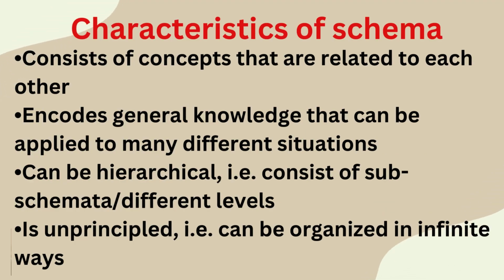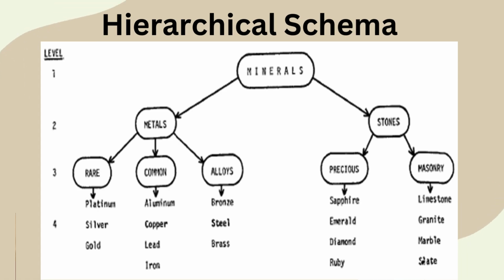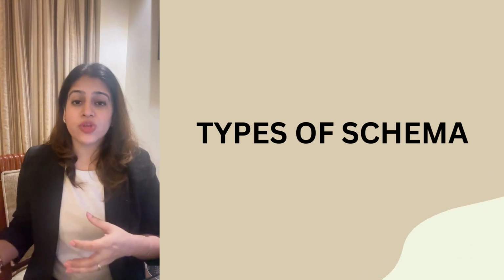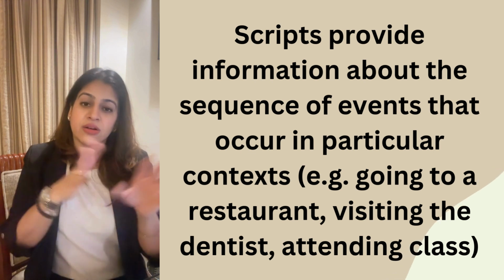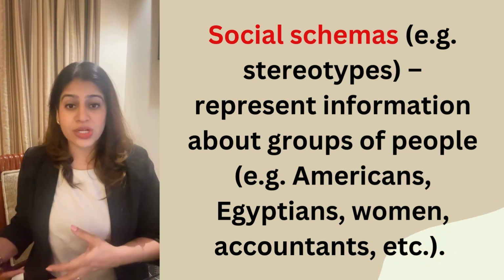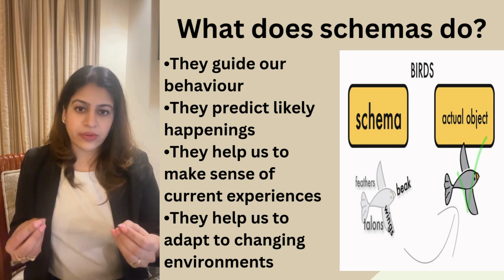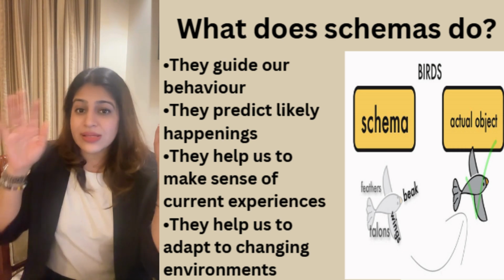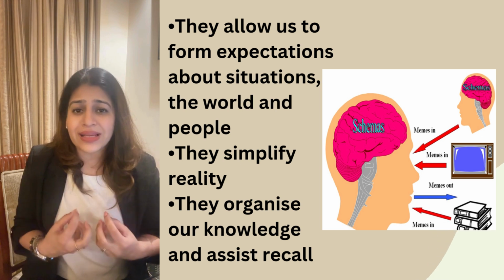What is schema? Psychology- Understand in a simple way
What is schema? Psychology- Understand in a simple way Schema, Schemata, Types, Concept, Characteristics, examples, etc. Learn Psychology by Psychologist- Sonia Anand- in Sonia Psychology classes.